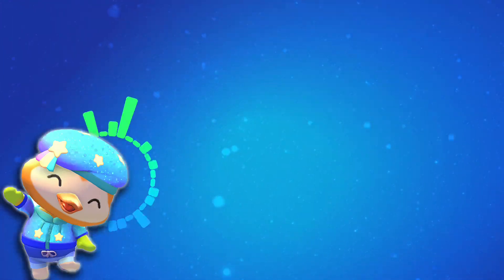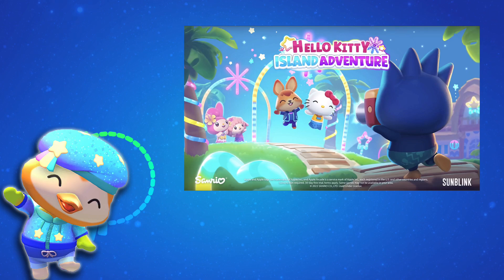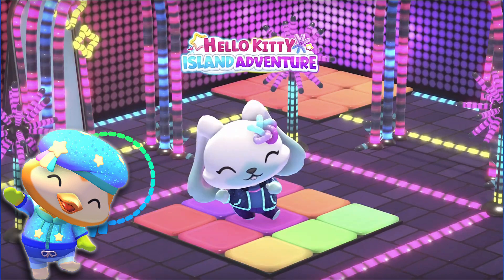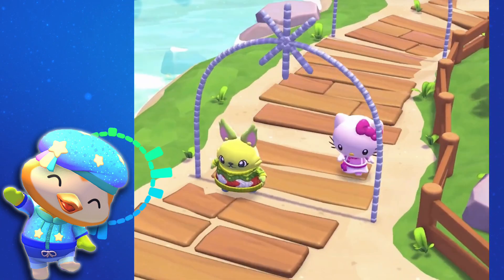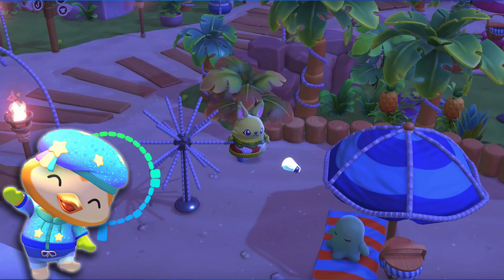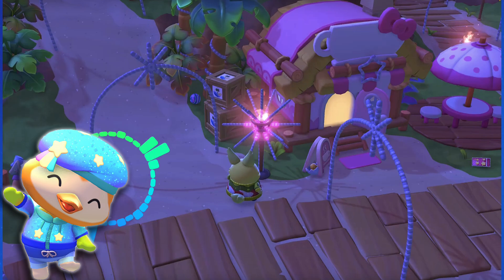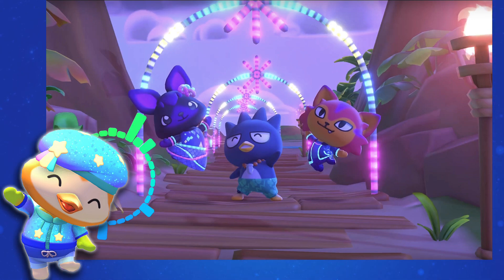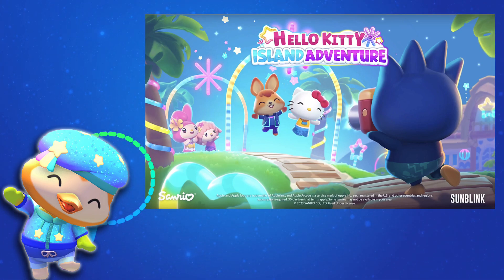Hello Kitty Island Adventure Lighttime Jubilee Starts Soon - New Info - HKIA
A quick overview of the latest info on the LightTime Jubilee coming to Hello Kitty Island Adventure this week from the latest preview.